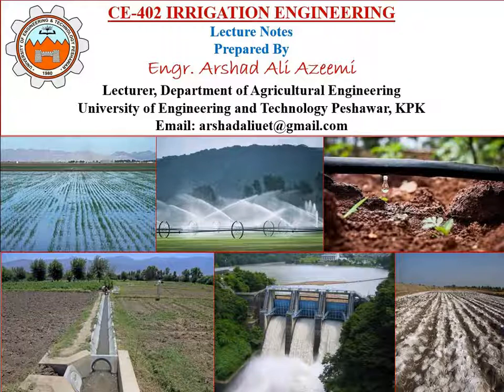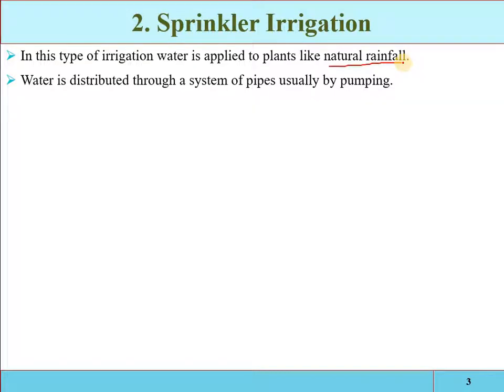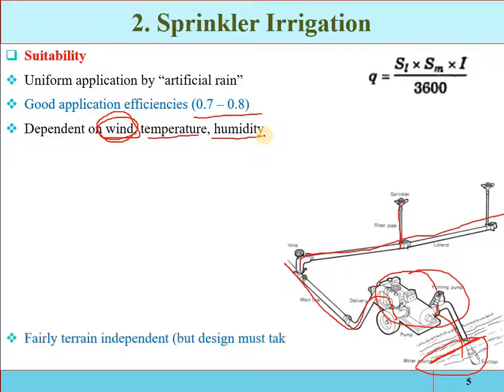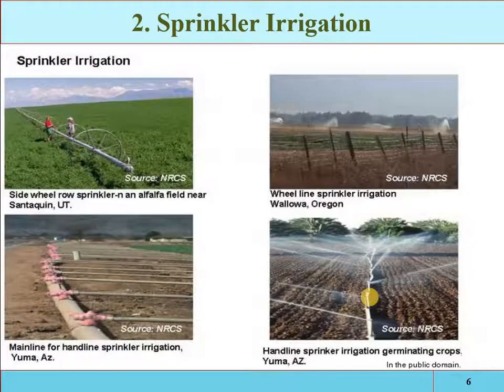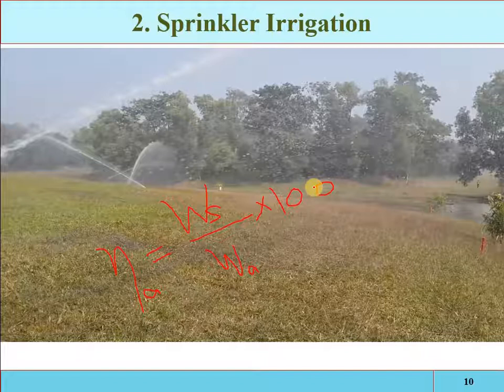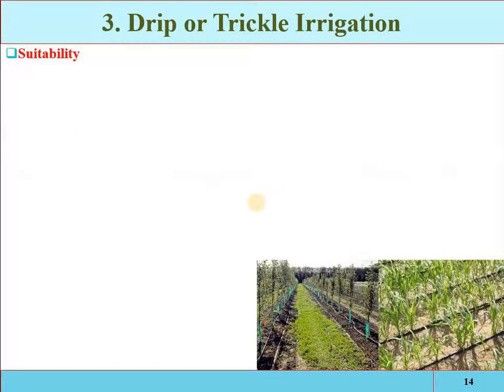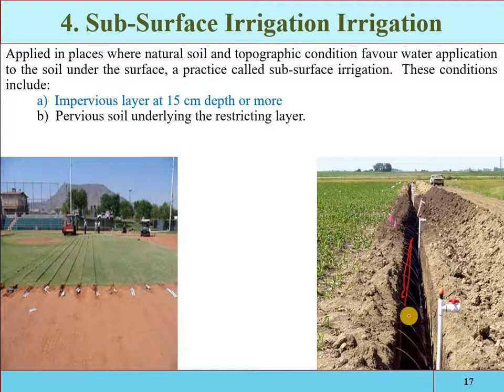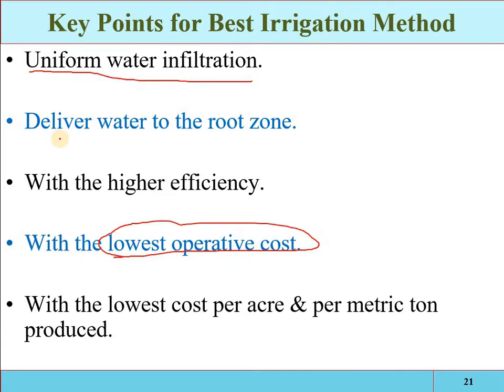Irrigation Engineering_Lecture No. 02-Part C (Sprinkler and Trickle (Drip) Irrigation Methods)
High Efficiency Irrigation Systems
Pressurized Irrigation Systems
Sprinkler Irrigation System
Drip (Trickle) Irrigation System
Efficiencies of Irrigation Methods
Expected Benefits of HEIS
Key Points for Best Irrigation Method